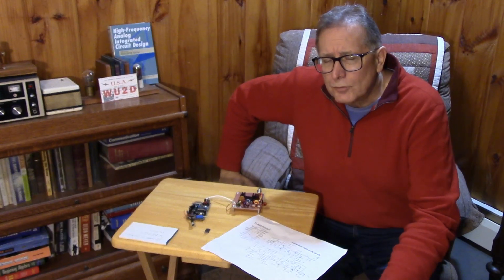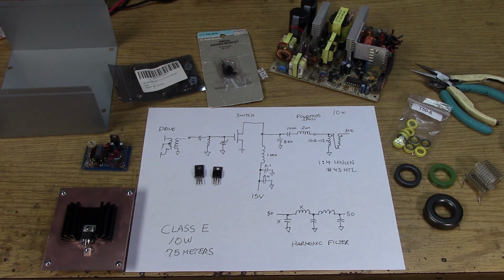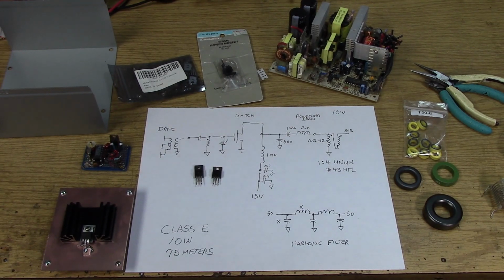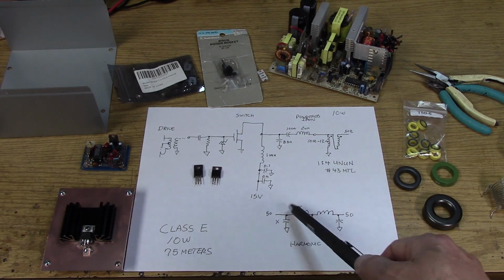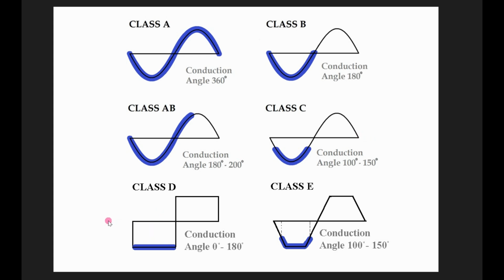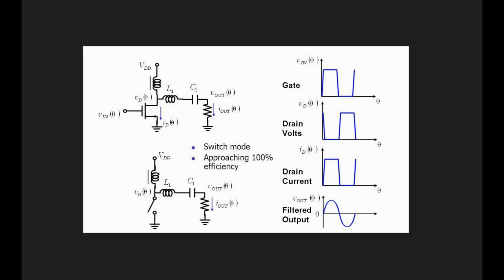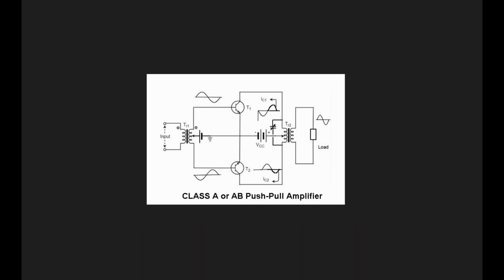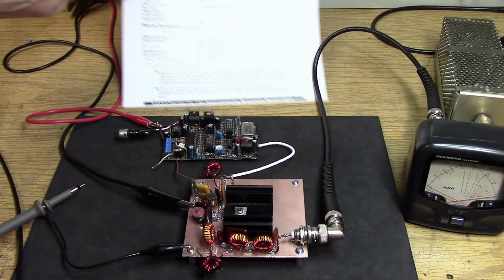PDM Part 4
The PDM Rig Needs an Amplifier for 10 to 15 Watts Out. Let's learn about Class E Amplifiers and see what we can get working using ATX Power Supply and Junk Box parts!